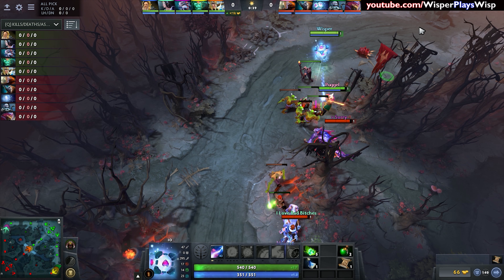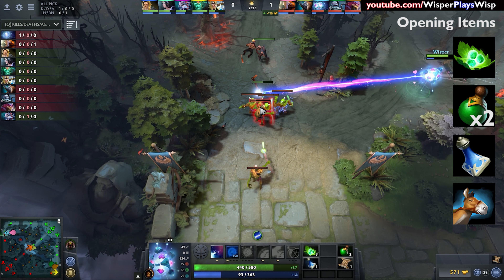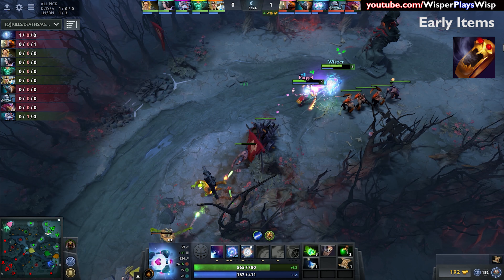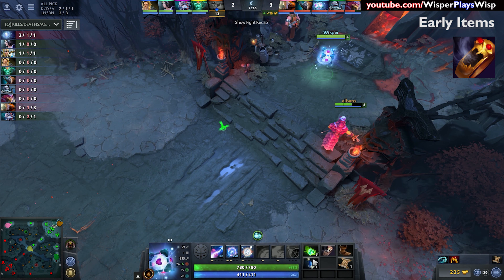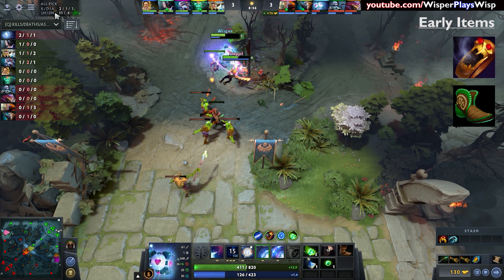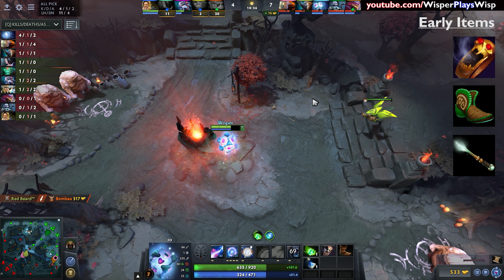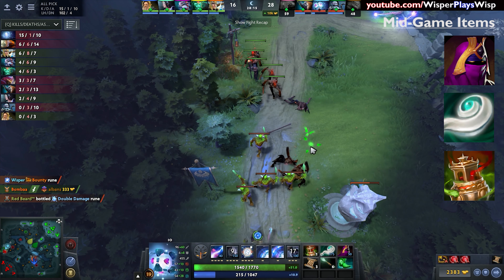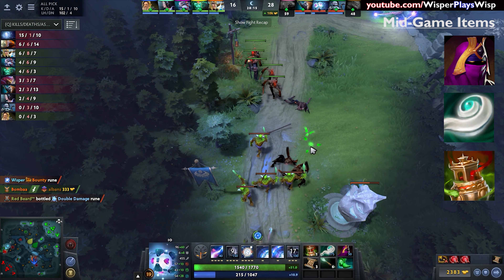How to Play Io - Wisper's High Damage Io Guide - Dota 2 Wisp Gameplay New Meta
MORE details on my build can be found below.  Follow the link to my Io Guide on DotaFire, and chat with me on Twitch about what you think of my Io items!

My Io Items:
Soul Ring → Tranquil Boots → Wand → Urn of Shadows → Veil of Discord → Eul's Scepter of Divinity → Spirit Vessel → Heart of Tarrasque

Patch 7.08